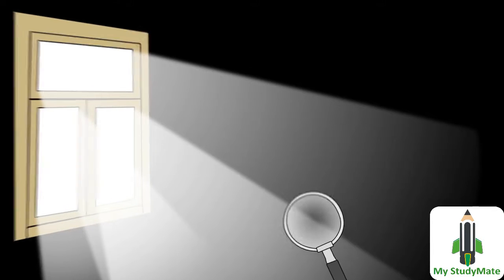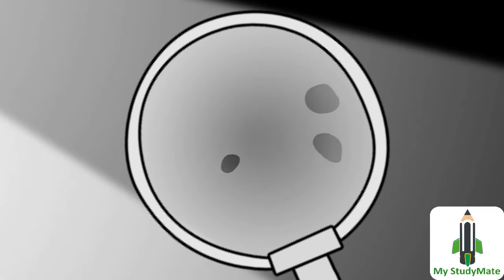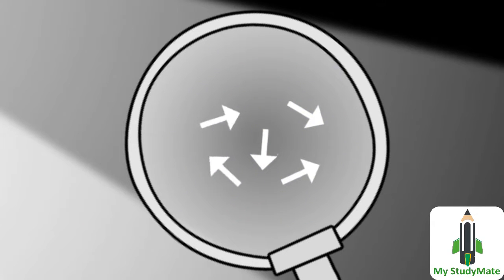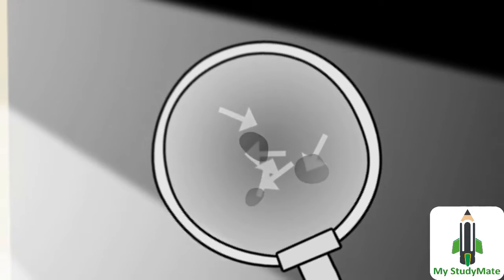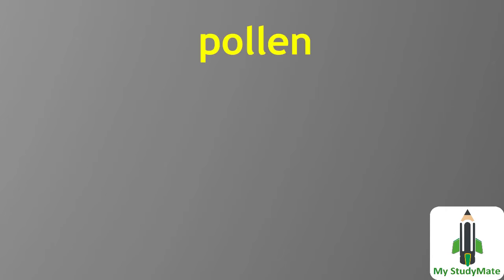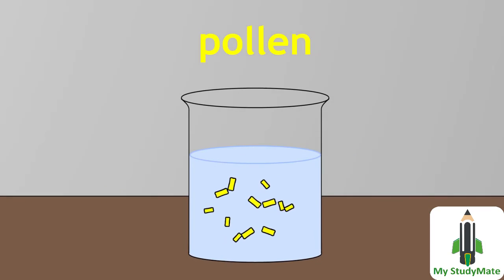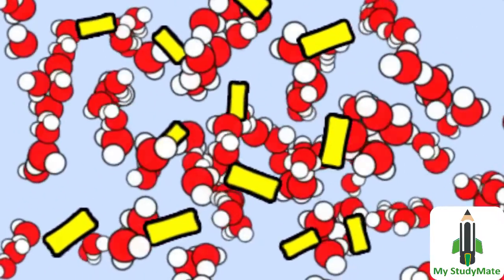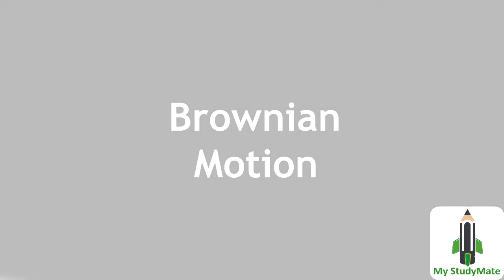What is Brownian motion